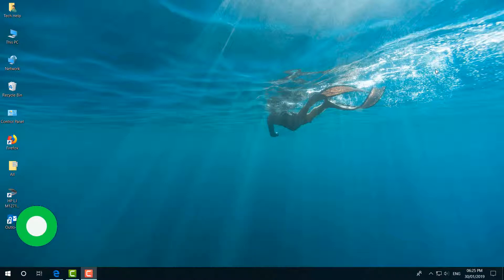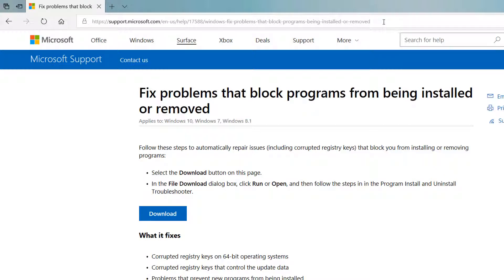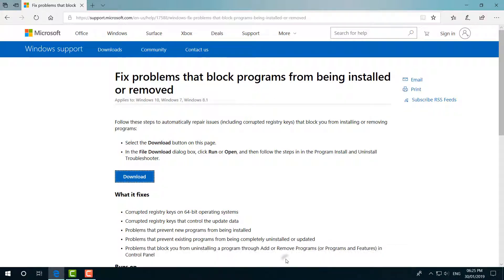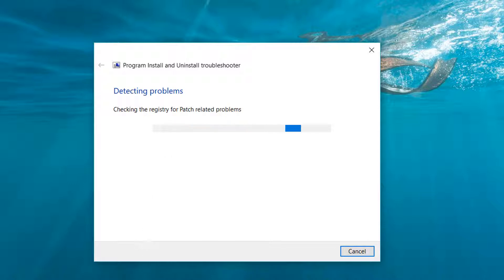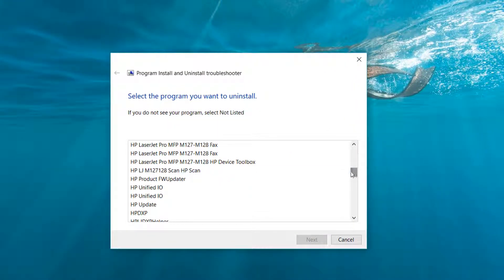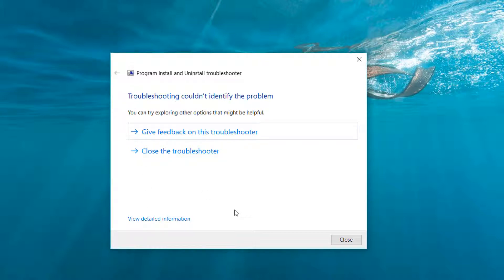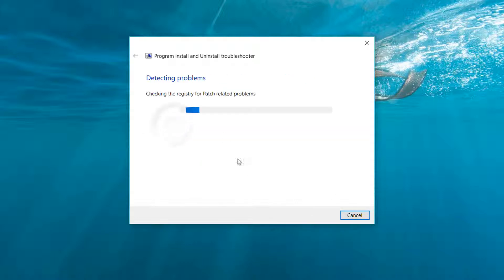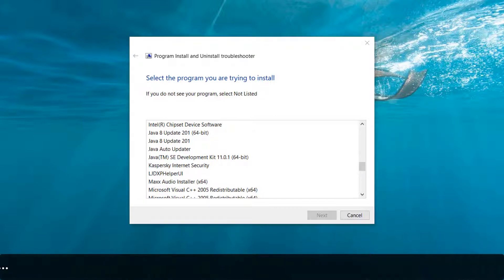How to Fix Cannot Install or Uninstall Program/Software in Windows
In this video, I Have how to fix cannot install and uninstall programs in windows 10